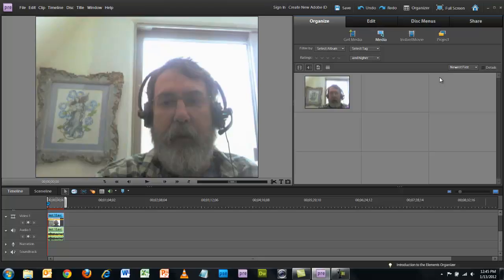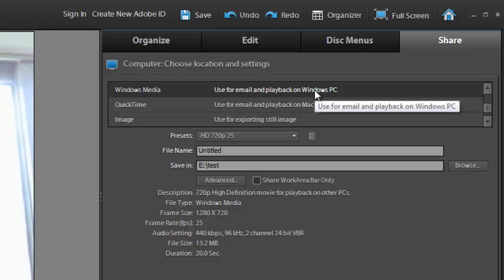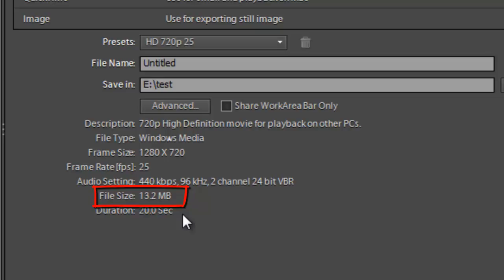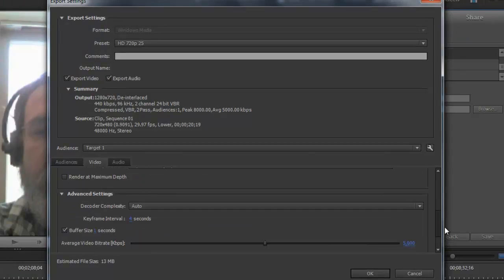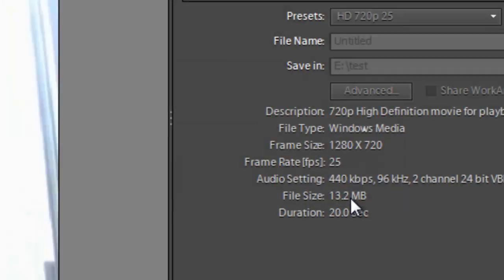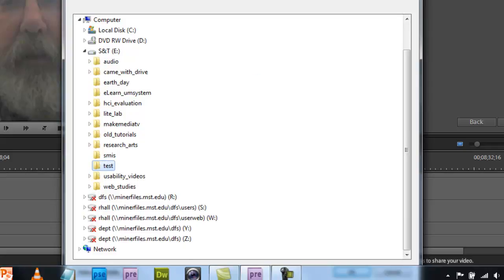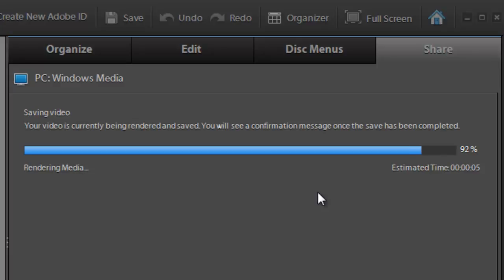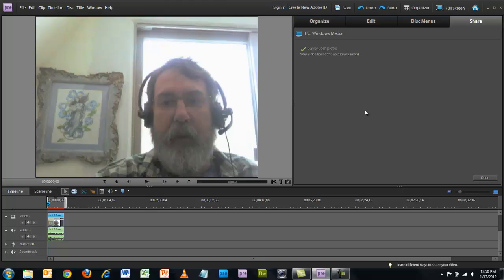Premiere Elements 9: Export WMV file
Compress and export a wmv file with Premiere Elements